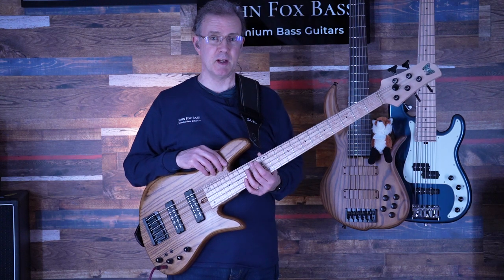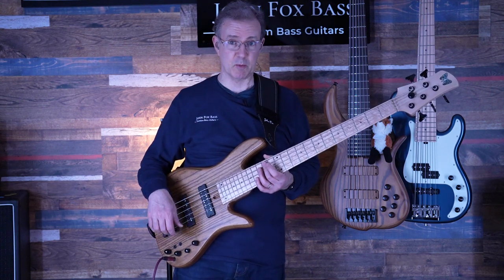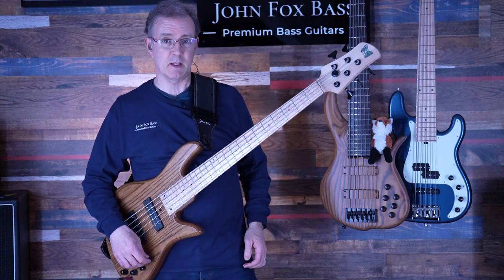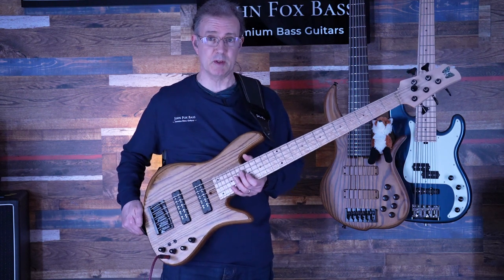Fodera Emperor 5 Standard Special with Roasted Ash body and great Birdseye Maple fretboard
This beautiful pre-owned Fodera is available for sale at JohnFoxBass.com

This recording was made with just the bass plugged into a Caveman Audio BP1 preamp, with the DI output going directly into the camera (Sony a7 IV).